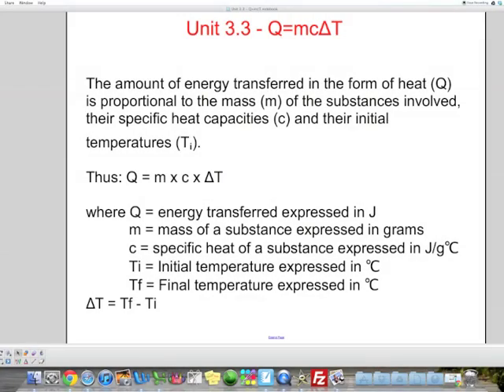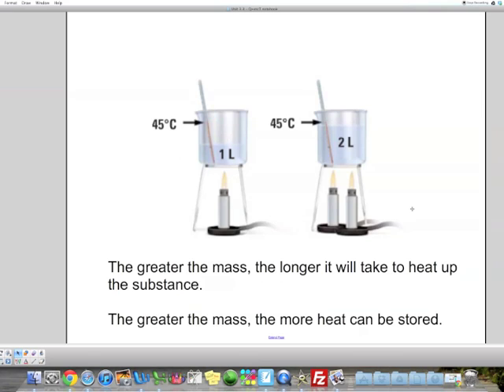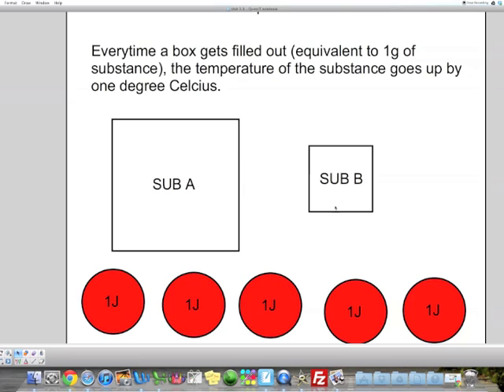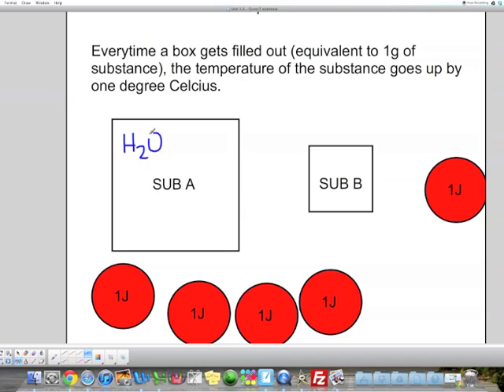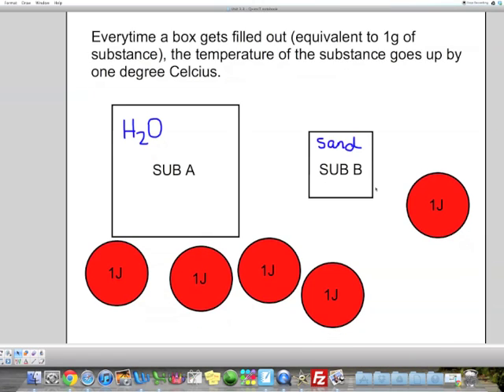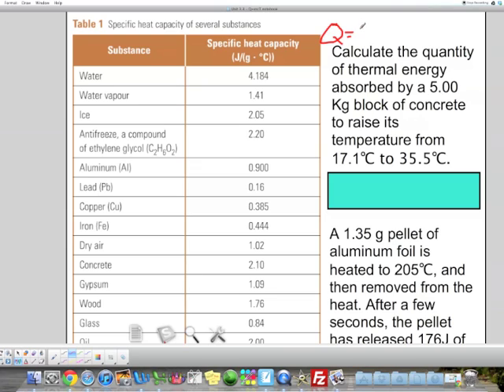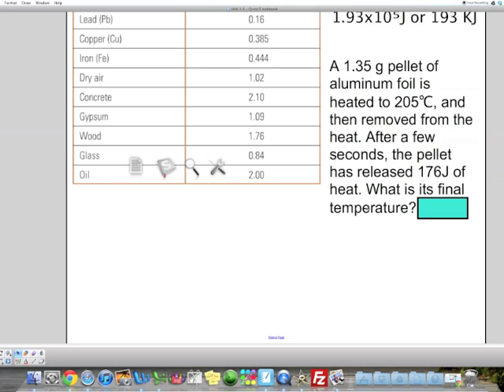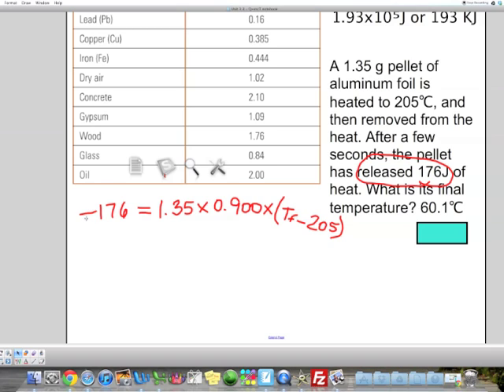Unit 3-3 - Q=mct